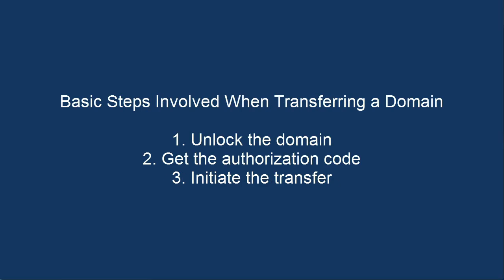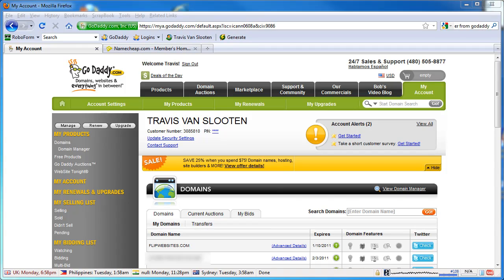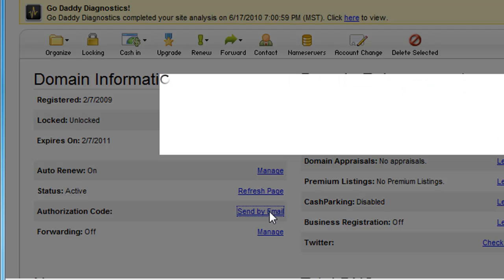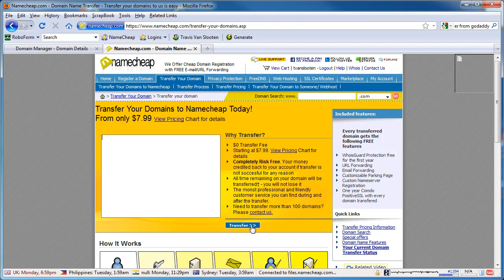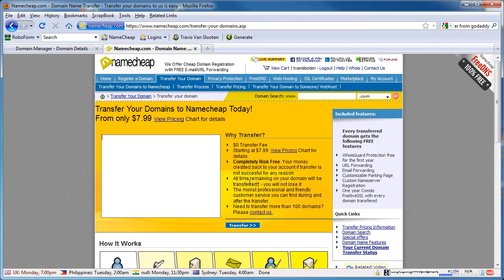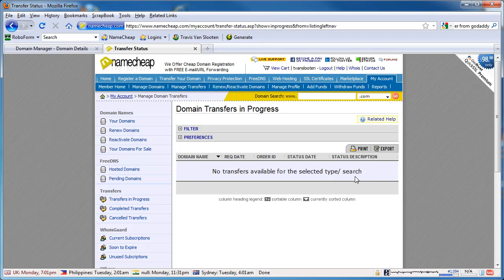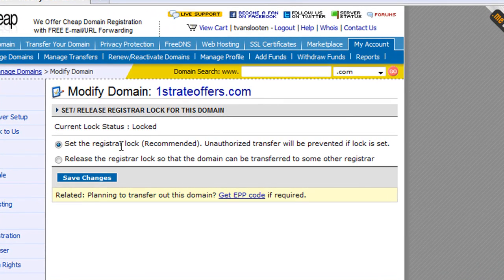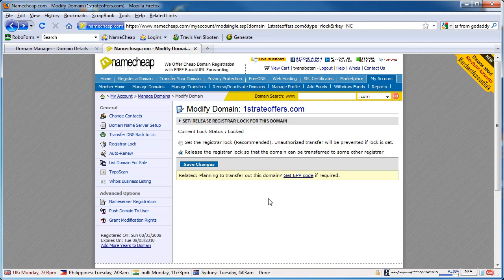How To Transfer A Domain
Learn how to transfer a domain at GoDaddy.com and NameCheap.com.